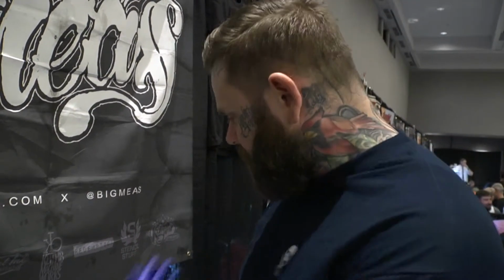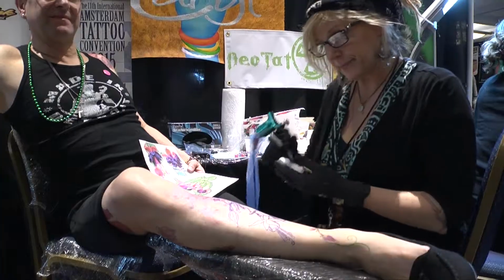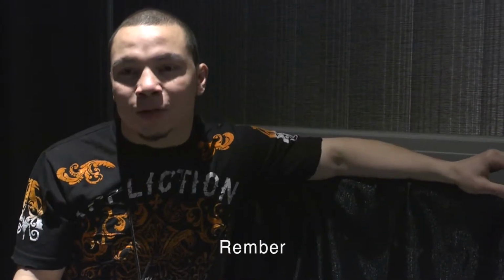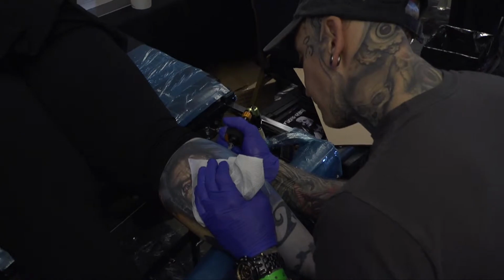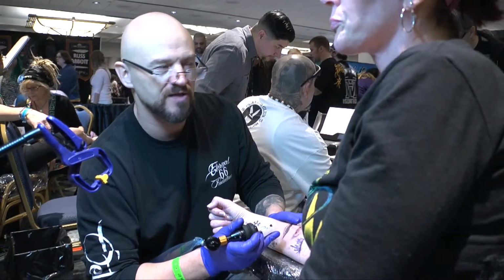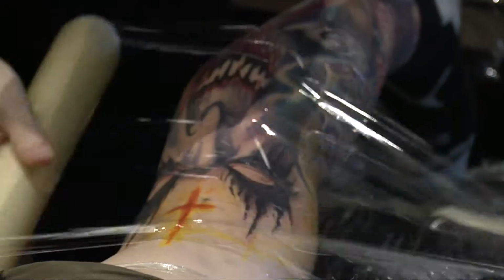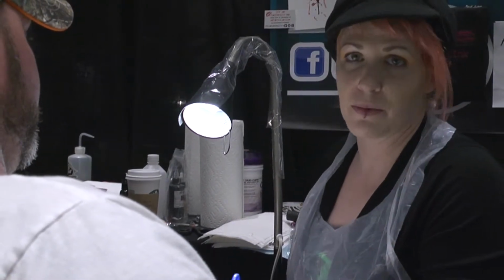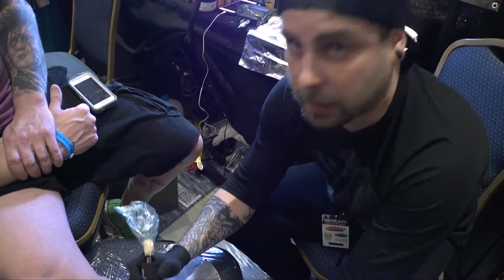Artist Testimonial - Eternal Ink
Tattoo artists tell why the use and love Eternal Ink!